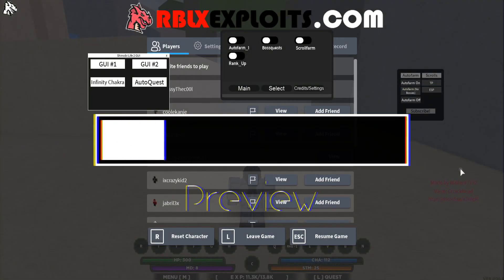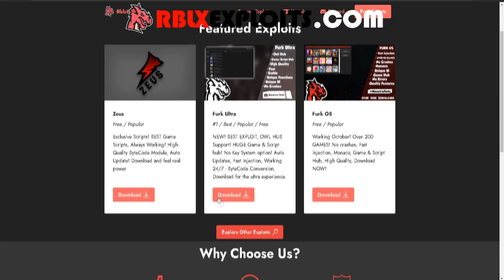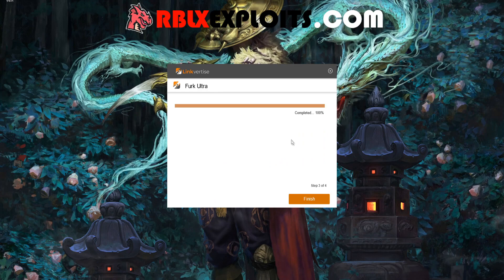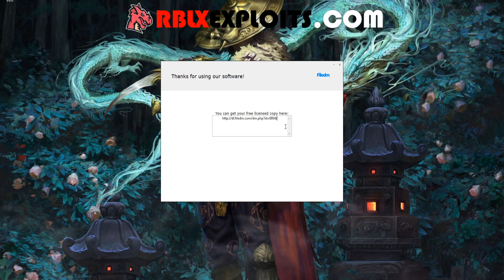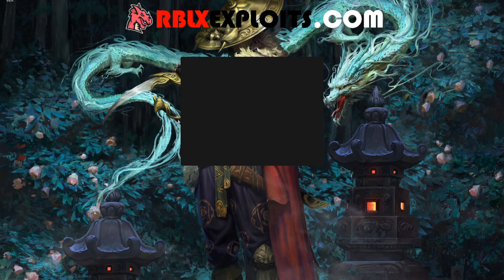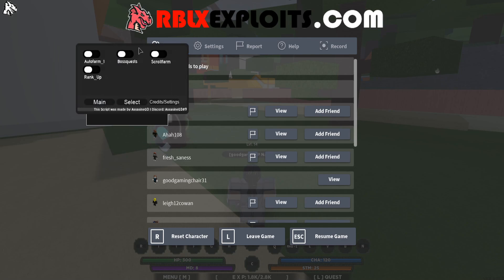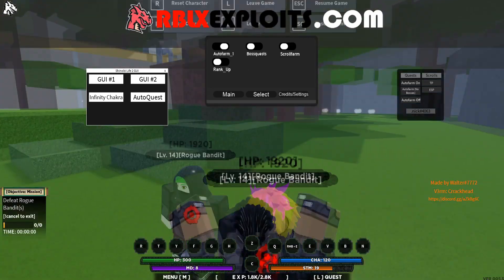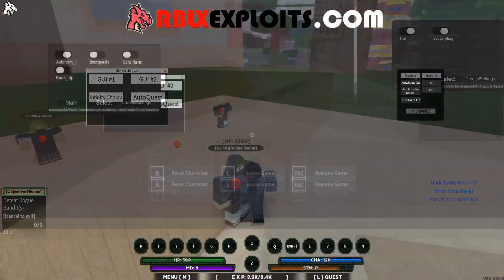[BEST] FREE Shinobi Life 2 Hack : Roblox Shindo Life Hack Script GUI (NEW October 2020) UPDATED!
Credits : Furky, Atrexus, iDev and Bye!

 Note to YouTube:
 Also, I do not infringe any kind of copyright, everything I use in my videos are selfmade.